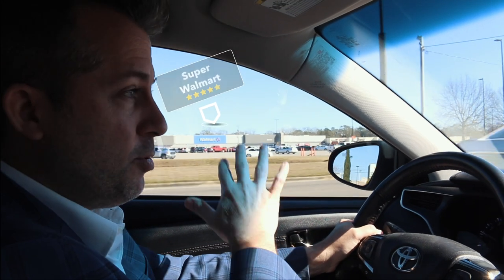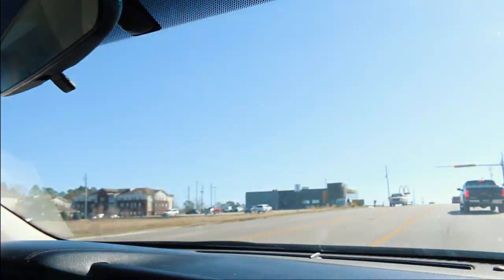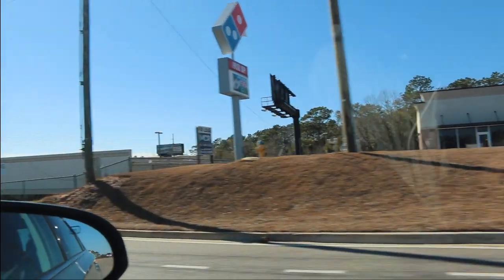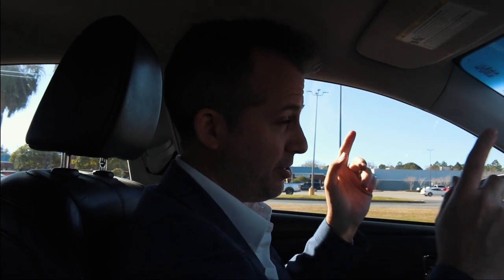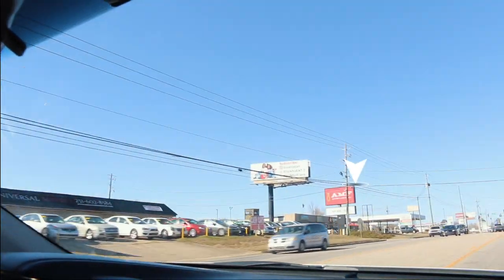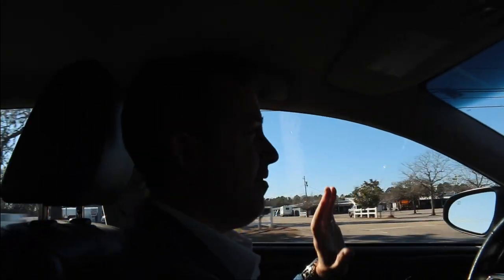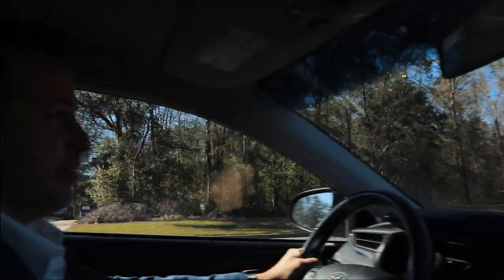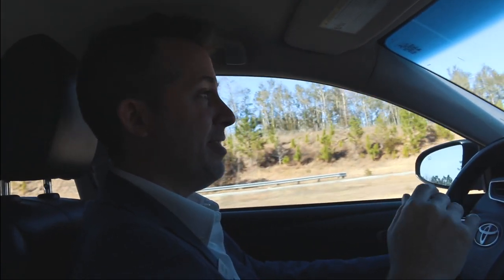Mobile Alabama Tour | Schillinger Road like you've never seen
FULL TOUR of Schillinger Road in Mobile, Alabama. I've lived in Mobile Alabama my whole life. Here is an insider's look at Mobile Alabama's 2nd busiest street, Schillinger Road. In this video, I fill you in on all of the details so you can be better prepared and gain some excitement before your move to Mobile Alabama.

📲 We have so many people contacting us who are moving here to Mobile Alabama and we ABSOLUTELY love it! Honestly, if you are moving or relocating here to Mobile we can make that transition so much easier!

Reach out Days/Nights/Weekends or whenever you want, we never stop working for you!!

Jeff Jones
Keller Williams Mobile